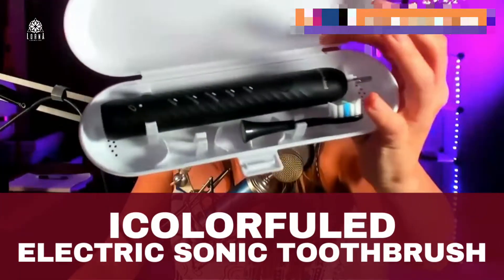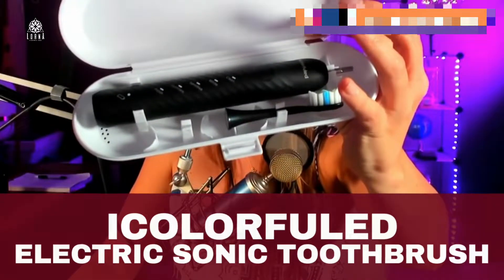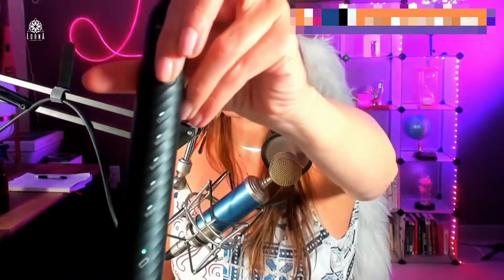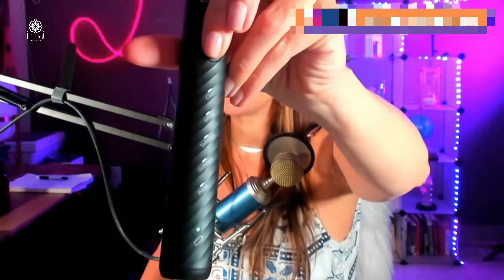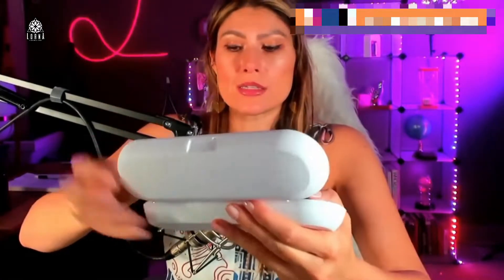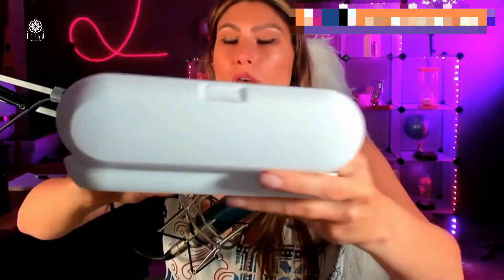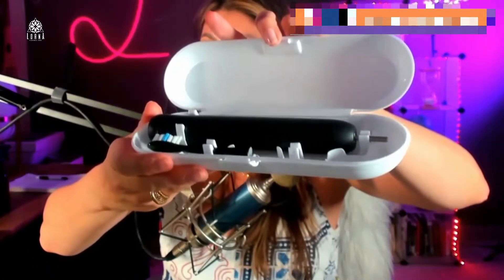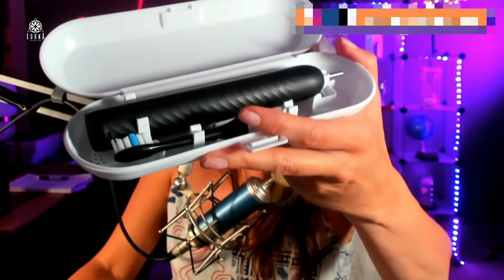ICOLORFULED Sonic Tooth Brush Review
ICOLORFULED Sonic Tooth Brush live video review by A-List Amazon Influencer and Singer-songwriter Lorna.

Travel Electric Toothbrush for Adult Kids: 2022 New Type C Fast Charge 120 Days of Battery Life Sonic Tooth Brush for Unisex with 8 Brush Heads 5 Modes Travel Case for Whitening Cleaning